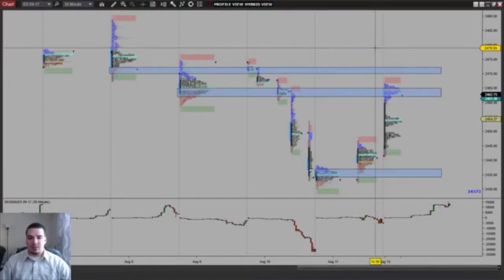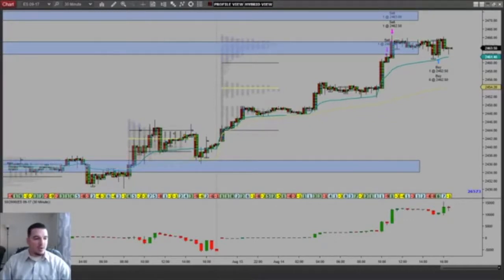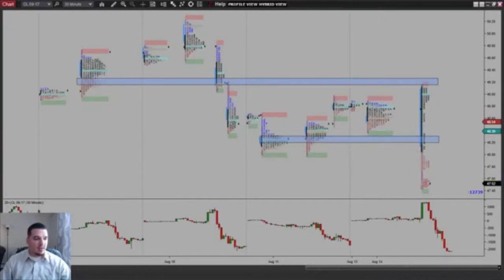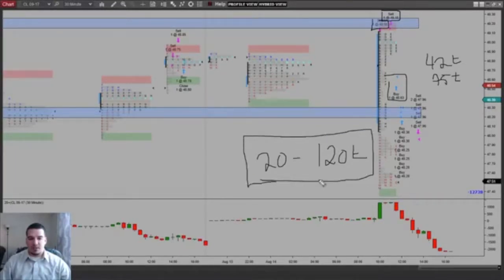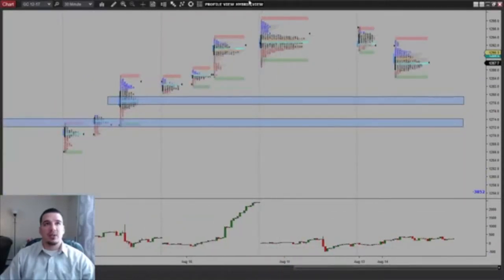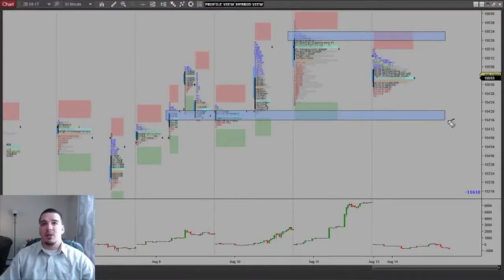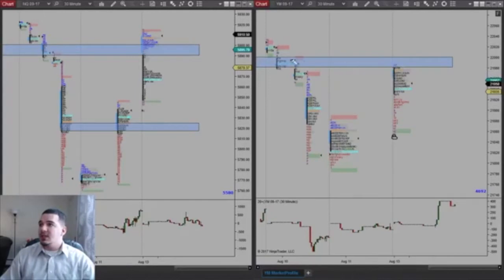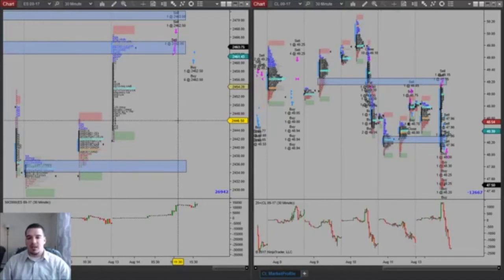Market Profile Evening Review: 8/14/17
After a day that saw the market recover much of last week's losses, Raul analyzes the broad rally in the US Indices and explains how he was both a winner and a loser in the Crude Oil market in today's market recap segment.